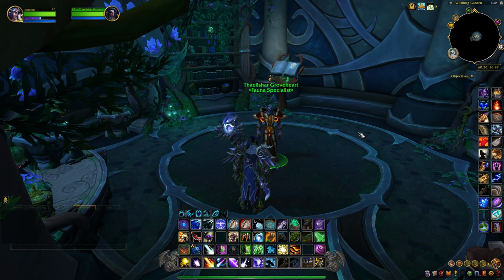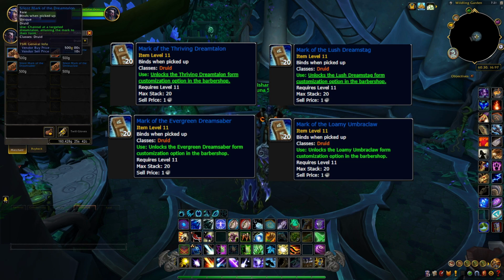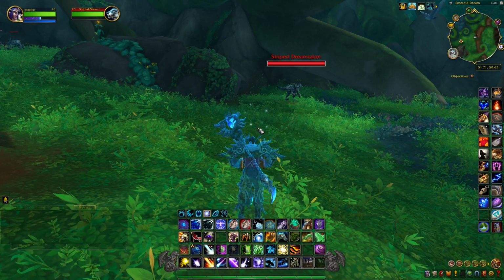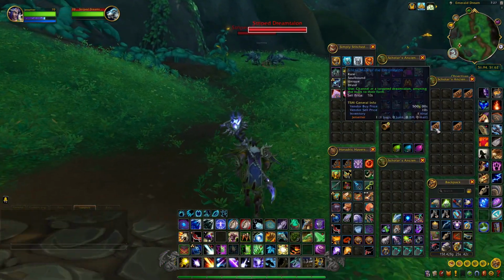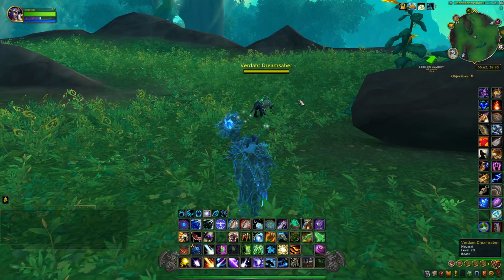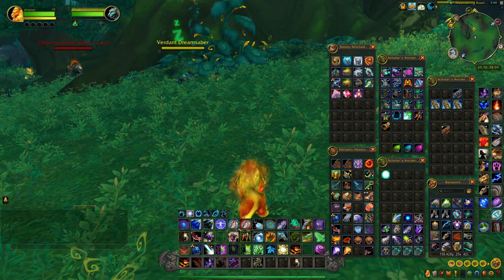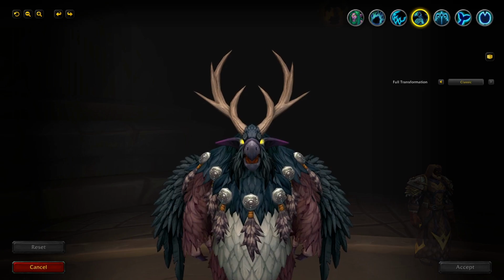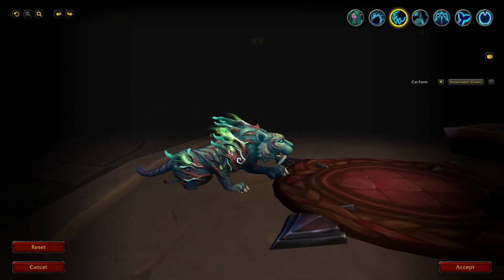Collect These 4 Druid Appearances! (Fast And Easy!)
All 4 of these appearances were added in patch 10.2. Head to Thaelishar Groveheart /way 60.30, 16.97 in the Emerald Dream and purchase all 4 Silent Marks that he sells for 500g each.

Once you have all 4 marks, you want to attune each mark with the animal it specifies.  Here are the location of these animals:
0:00 Intro
1:48 Dreamtalons and Dreamstags
Silent Mark of the Dreamtalon and Dreamstag: These animals are located in the same area around /way 51.48, 50.76.
4:48 Dreamsabers
Silent Mark of the Dreamsaber: This animal can be found at /way 55.61, 38.80
6:03 Umbraclaws
Silent Mark of the Umbraclaw: This animal can be found at /way 47.02, 445.92

After you attune yourself to these animals around 10 times, each mark will turn into their respective appearance.  One tip is you can attune to the animals, not wait for the 5 minute buff, just engage them and break contact.  It speeds up the process.

6:58 What the appearances look like